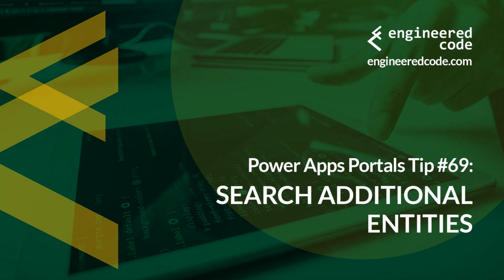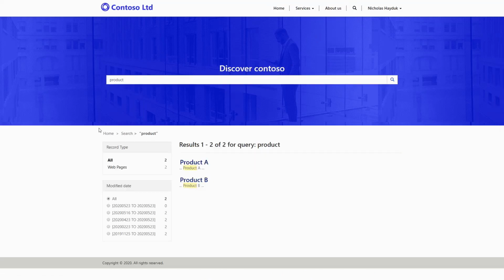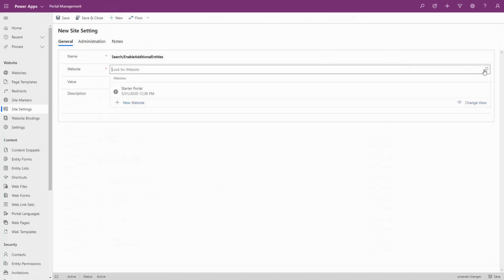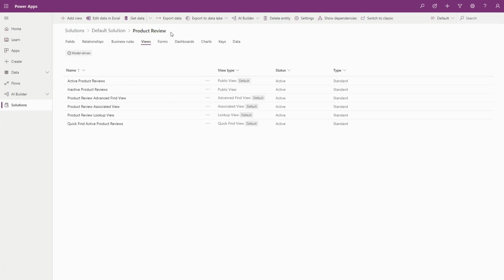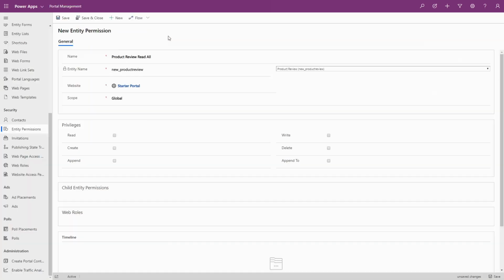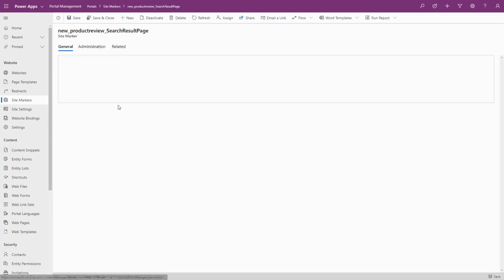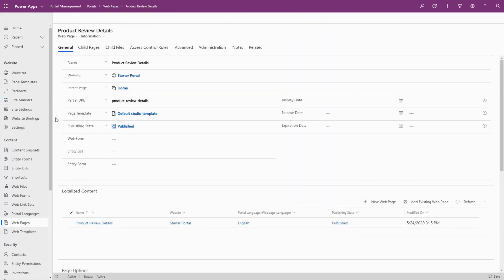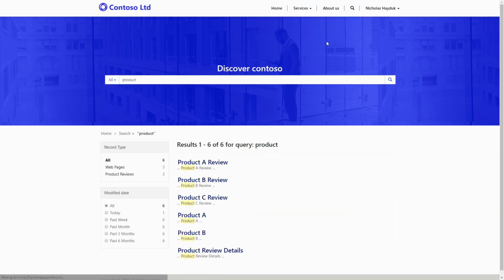Power Apps Portals Tip #69 - Search Additional Entities - Engineered Code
In this tip, I cover one of the features included as part of the 2020 Wave 1 release - the ability to add additional entities to the Portal search.